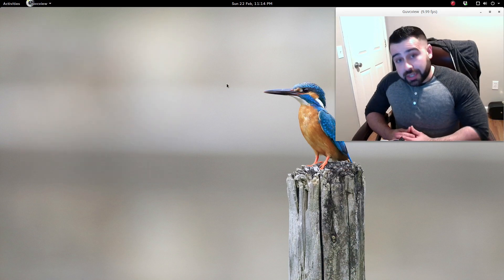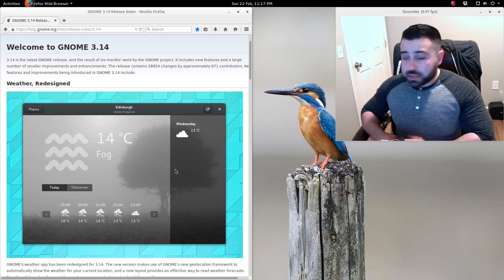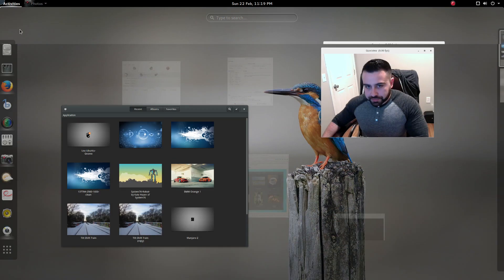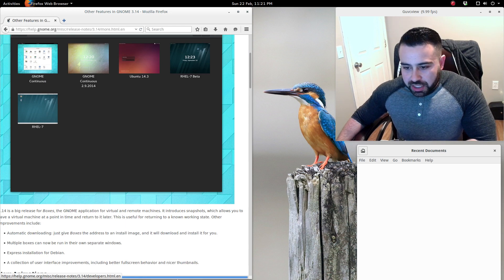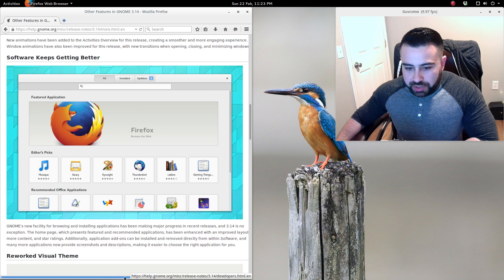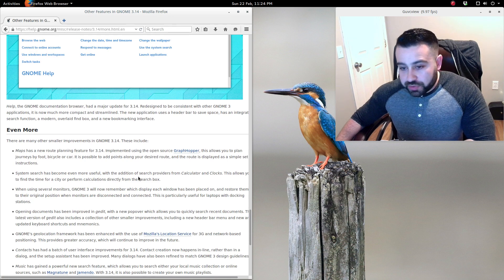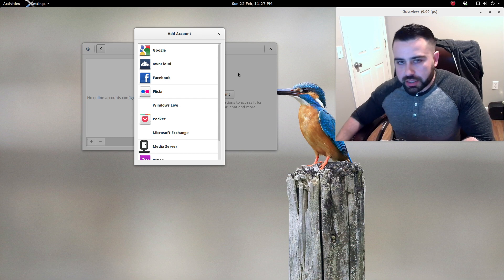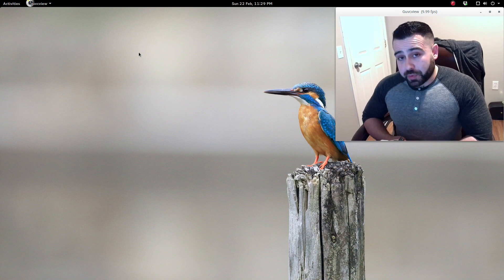Gnome 3.14 Review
In this video I review the Gnome projects latest stable release version 3.14.

Steam:  IDIefiant